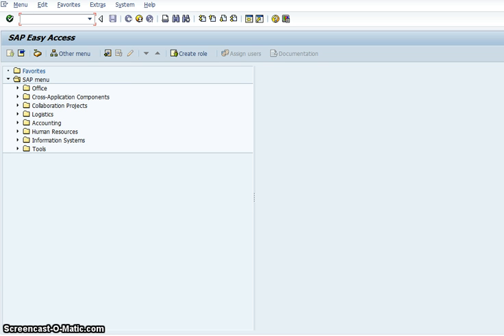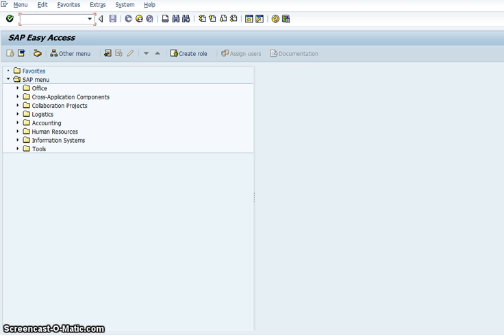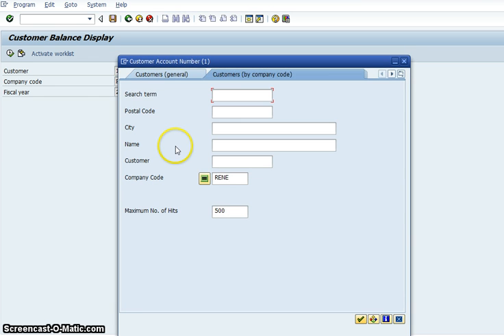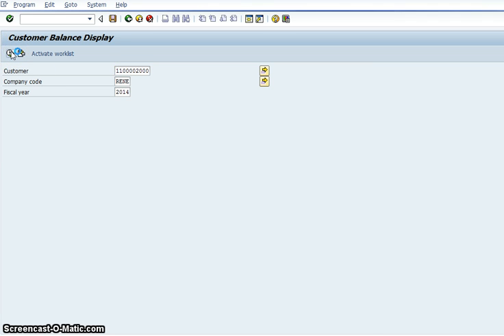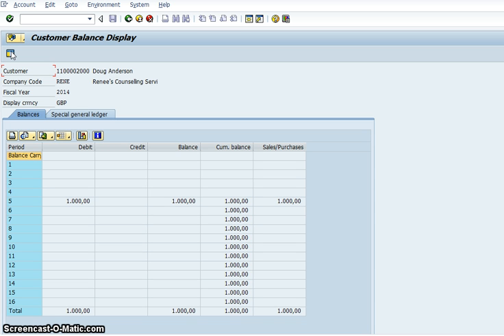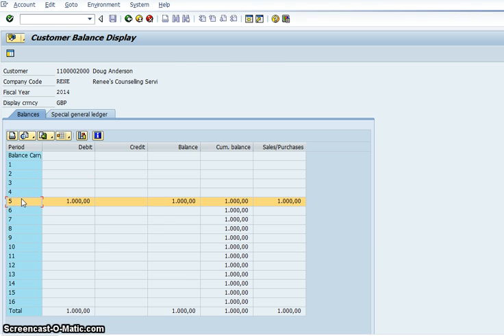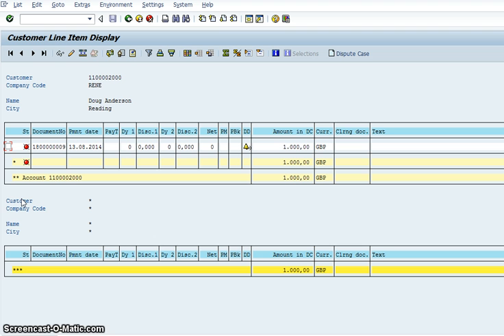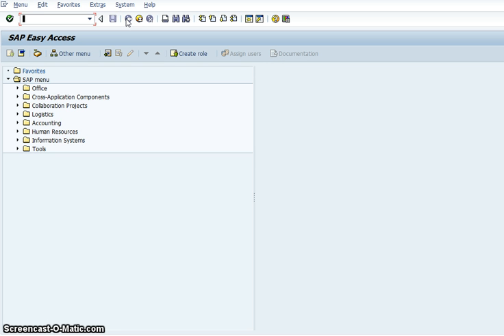40.FD10N Check customer account in SAP FICO.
In this video I discuss how to check the status of a customer account in SAP FICO.